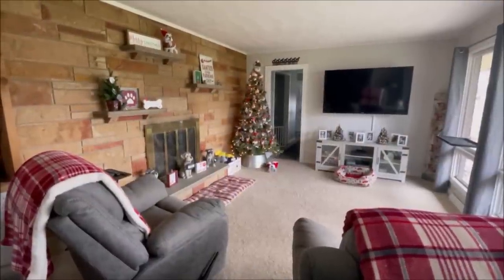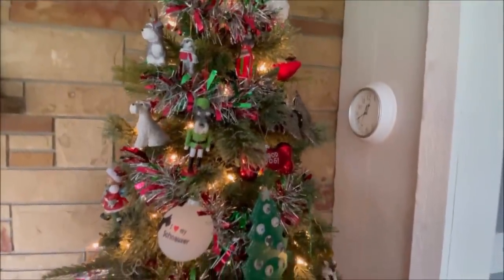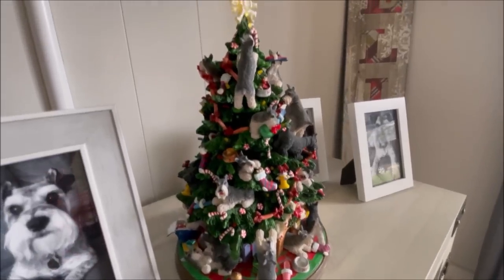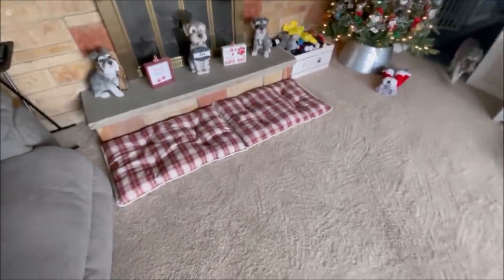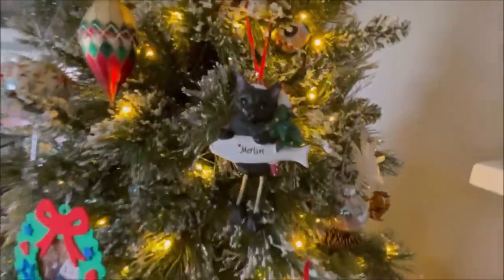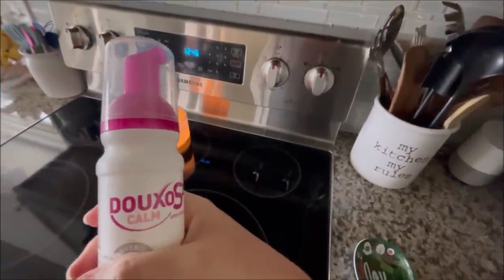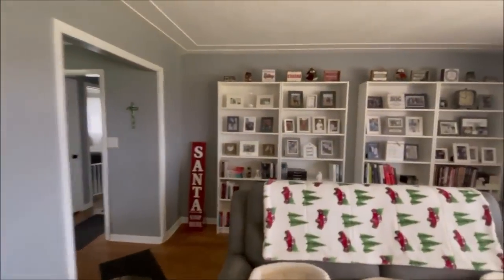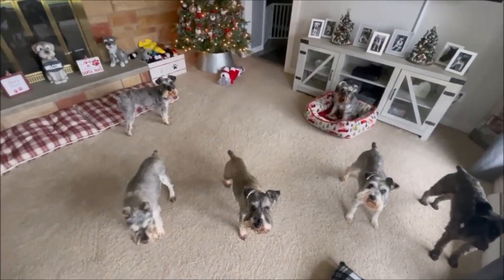Schnauzer Christmas Tree | Life With Schnauzers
Here is the link to our video last Christmas that I share our Schnauzer Christmas Ornaments.